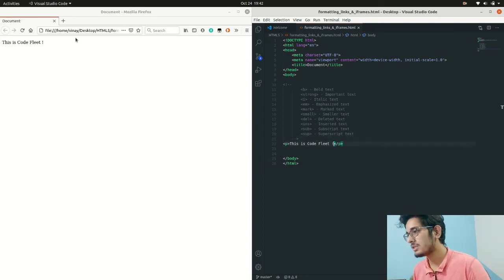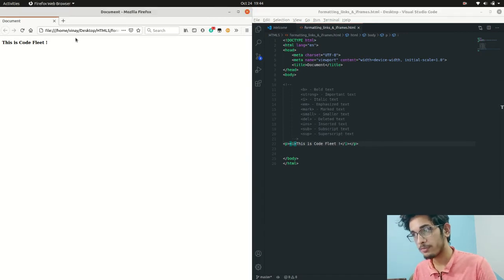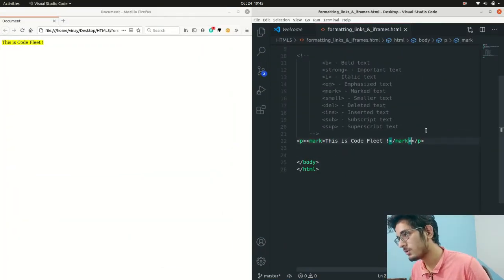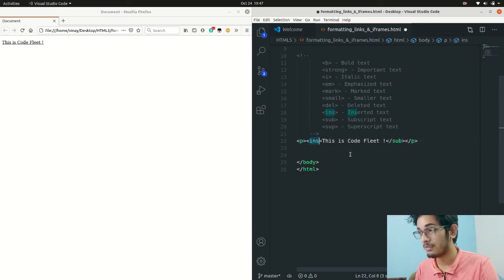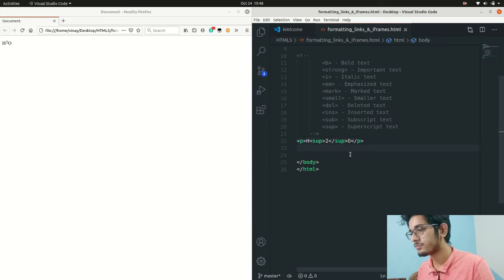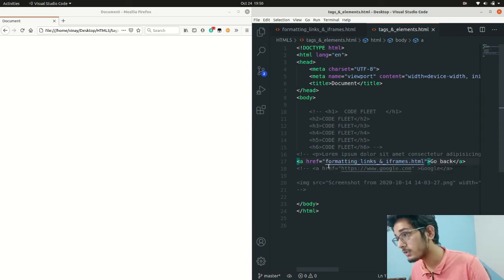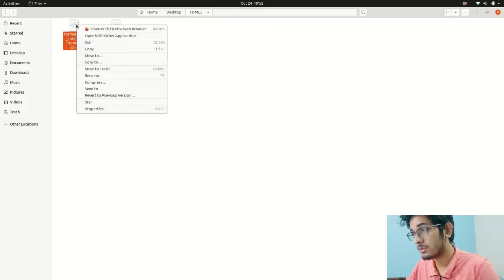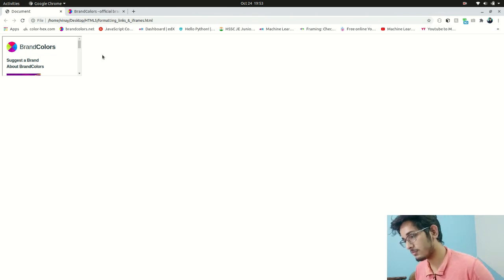5) Formatting | links | Iframe || HTML tutorials for beginners